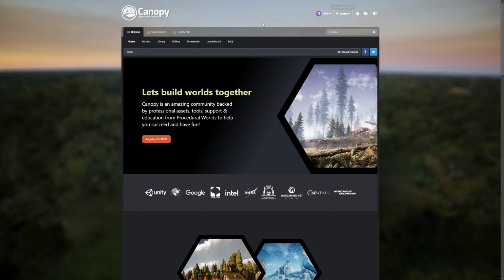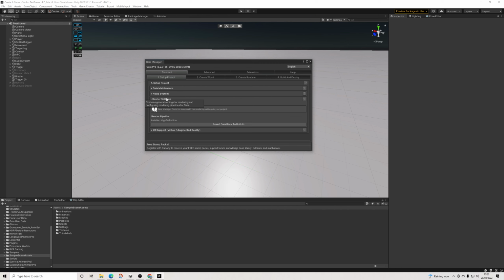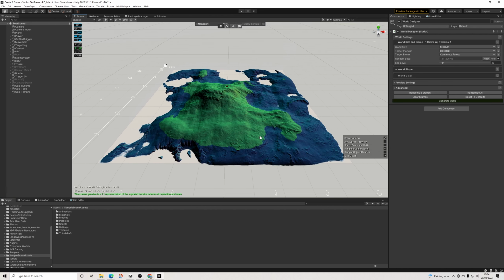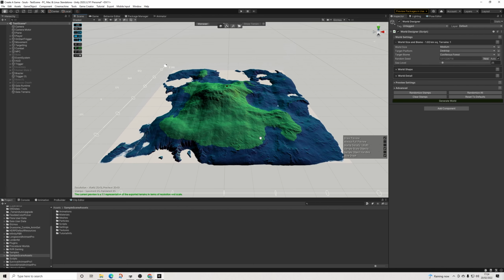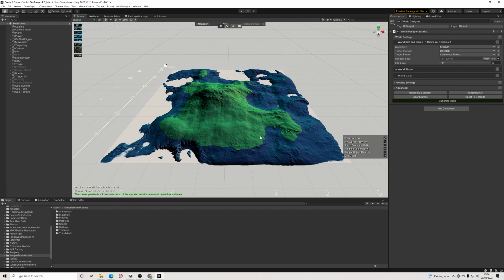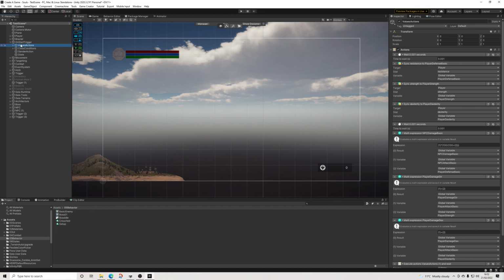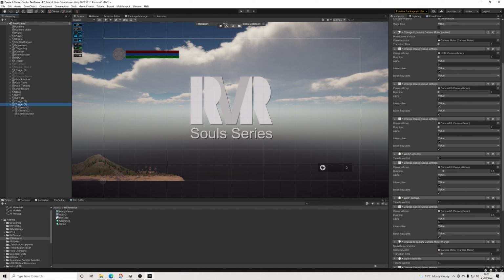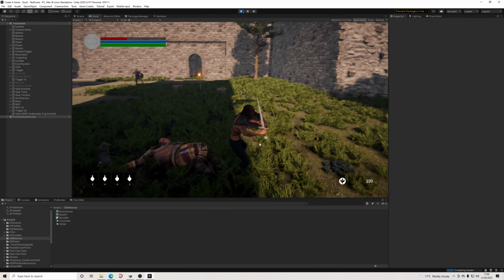Create A Game - Souls Series 10 - World Building & Finishing Touches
Tenth video in the souls series; setting up our environment and finishing touches.

00:00:00 Environment Setup
00:14:00 Finishing Touches